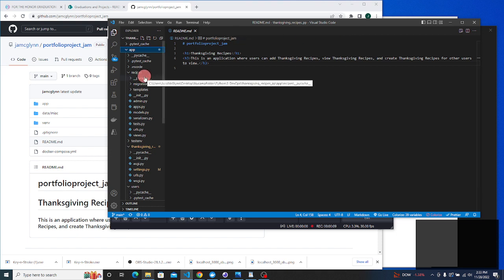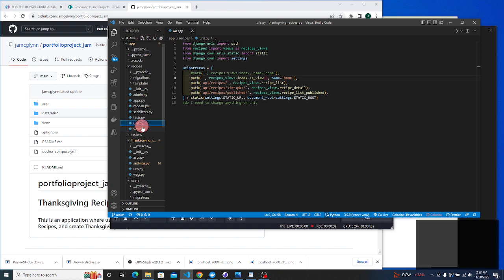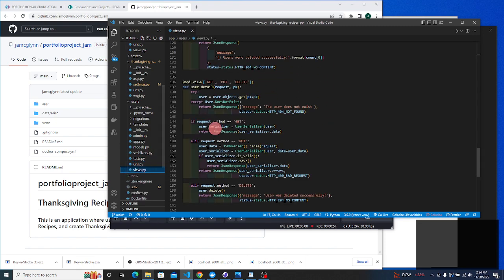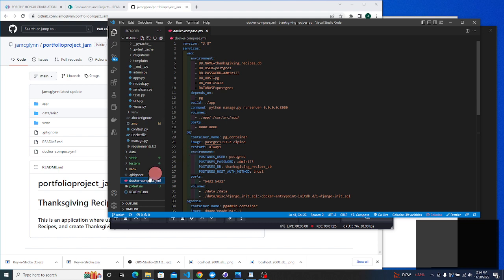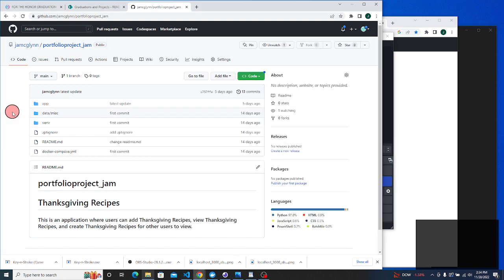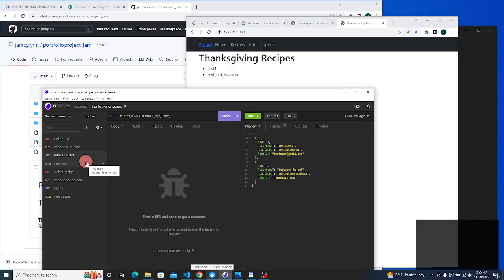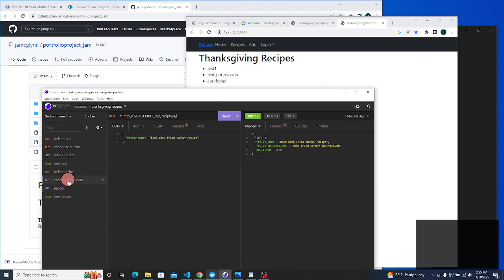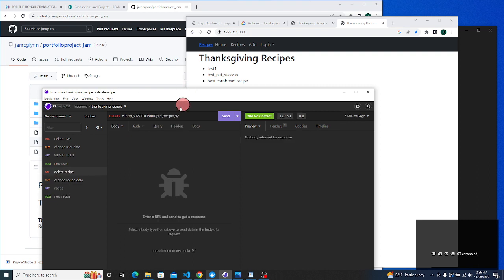Nucamp Student Portfolio Project | Thanksgiving recipes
Julia McGlynn | Backend, SQL and Dev Ops with Python